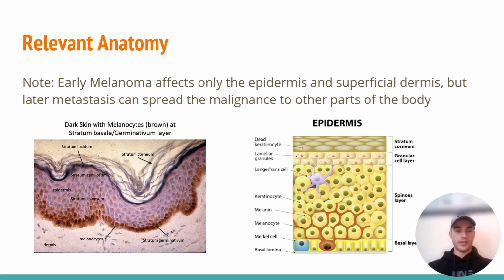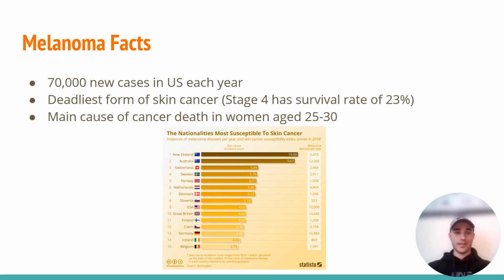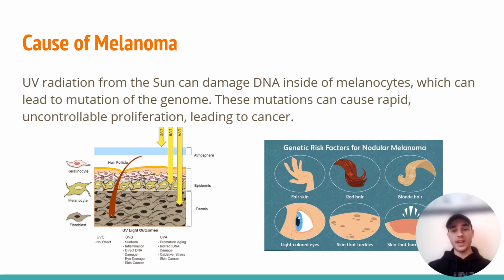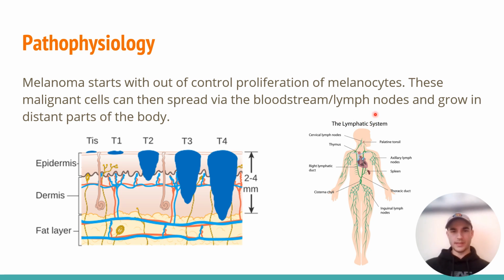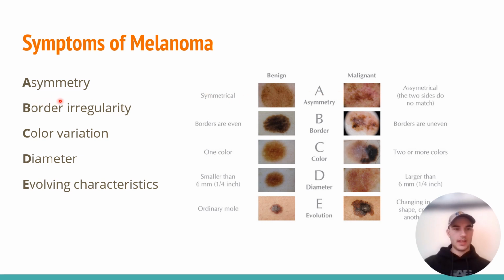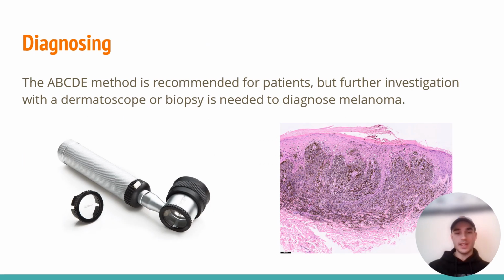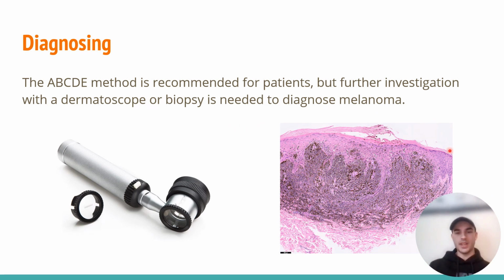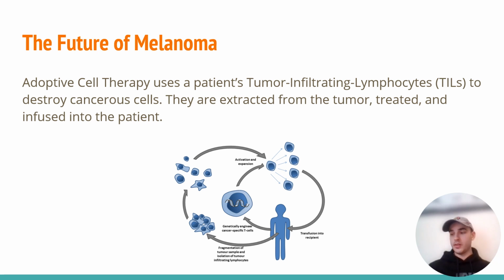Melanoma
Undergraduate Presentation- West Virginia University